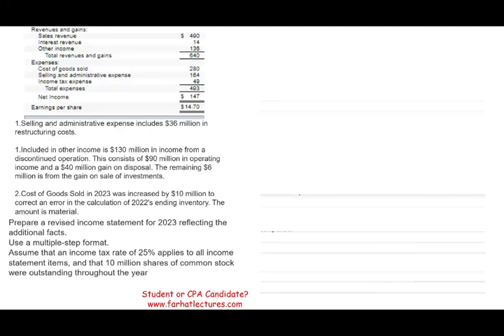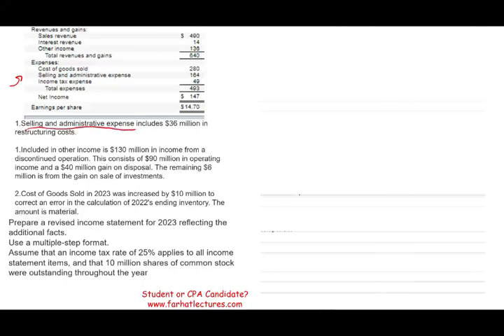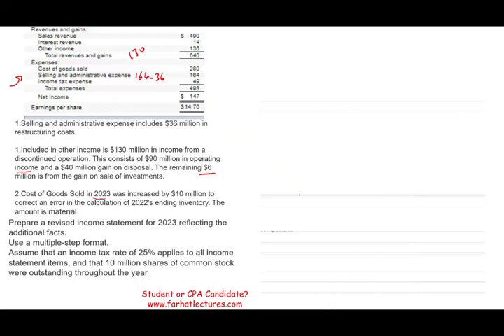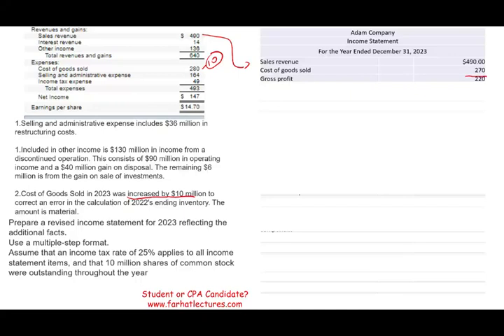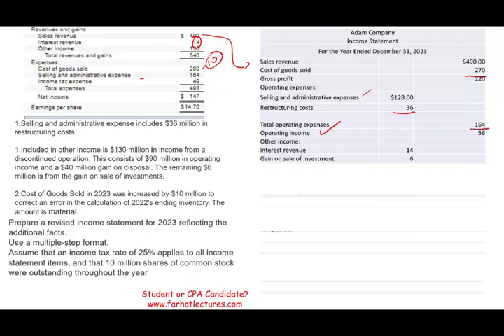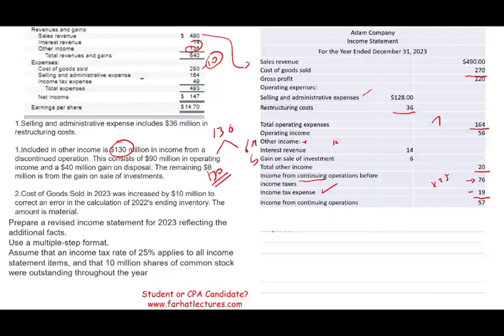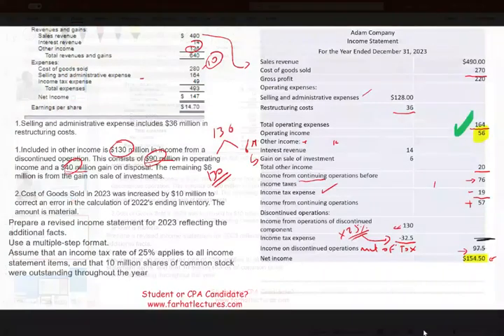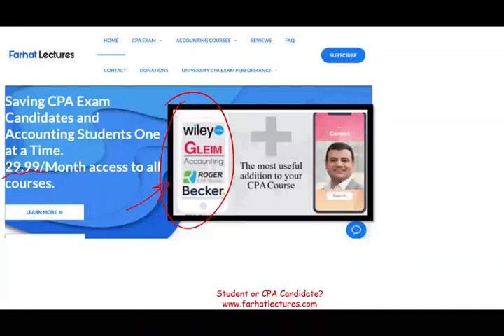The Income Statement Explained with Example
This session explained the income statement  with an example included discontinued operation.